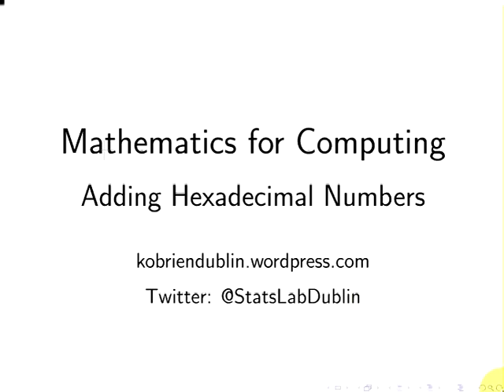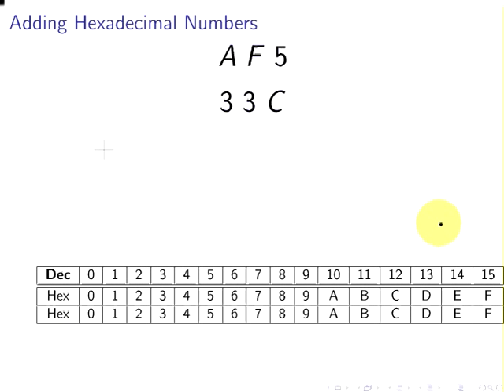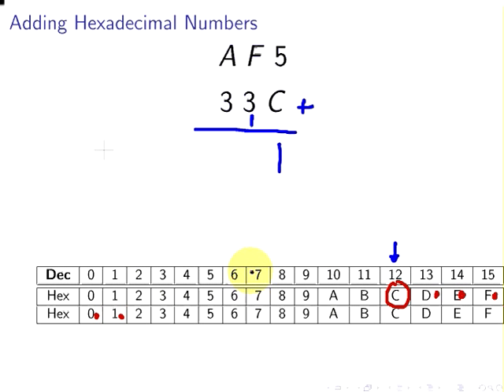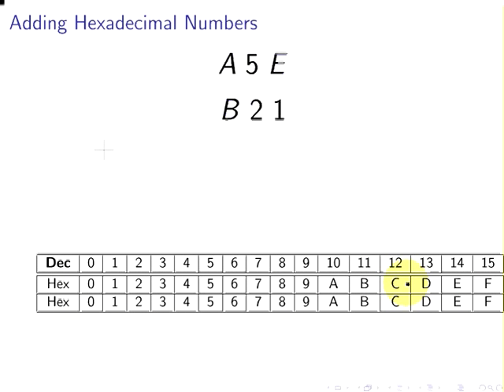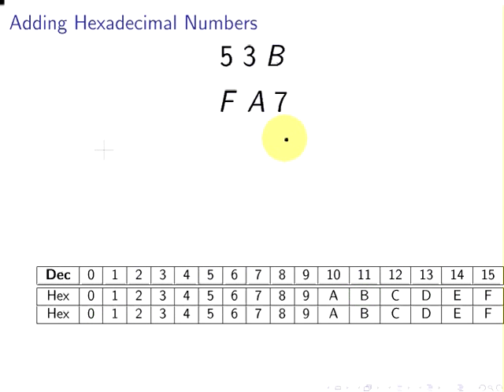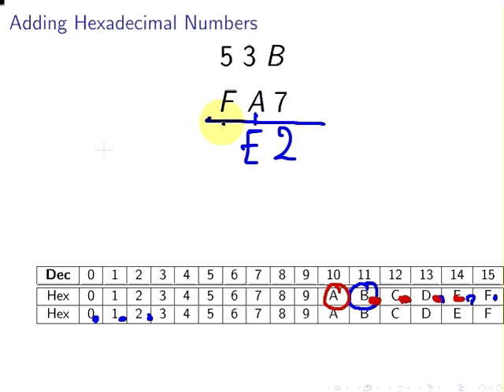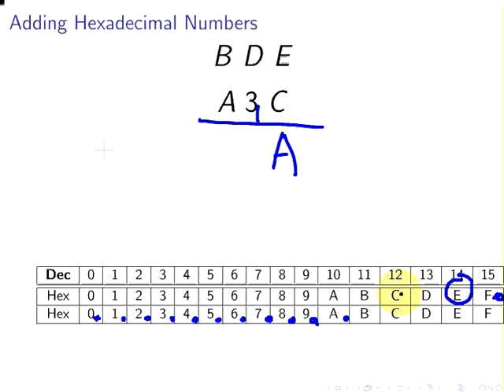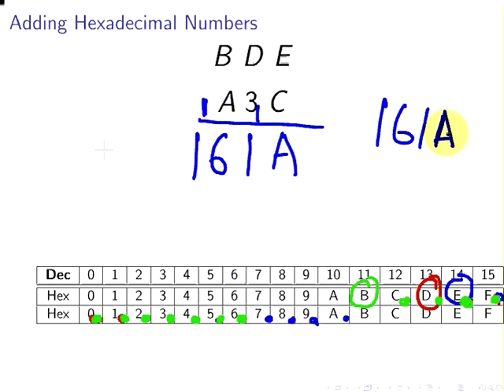Adding Hexadecimal Numbers (Discrete Mathematics)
MathsResource.com - Number Systems